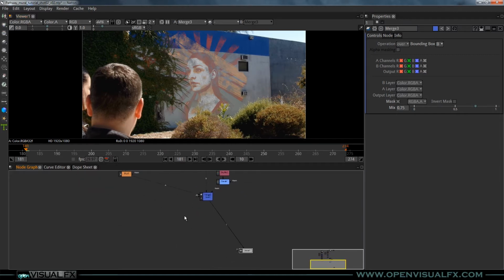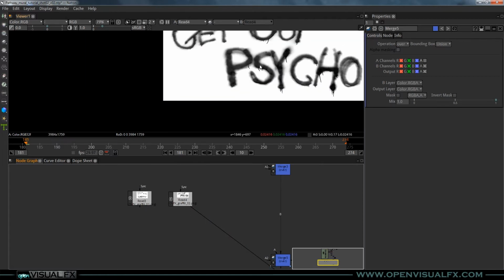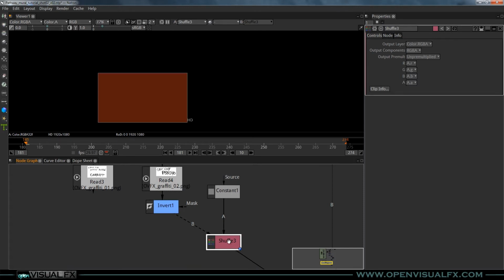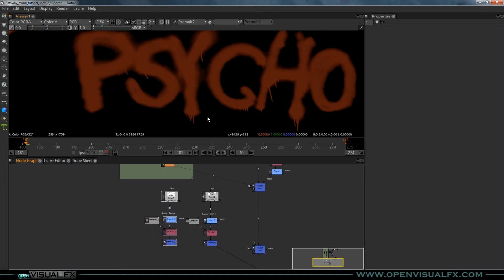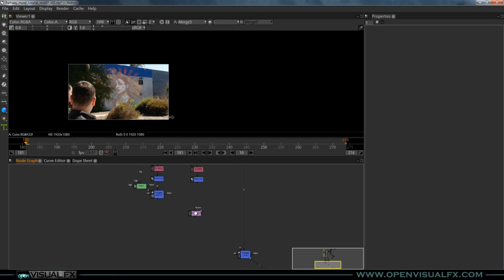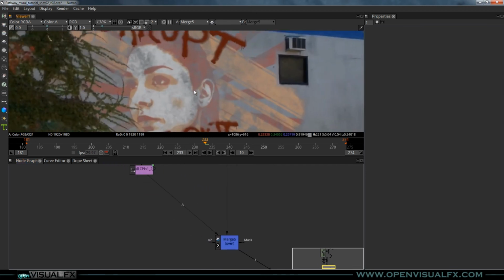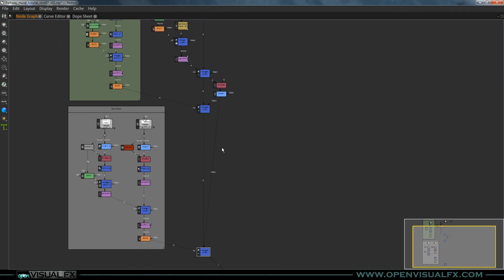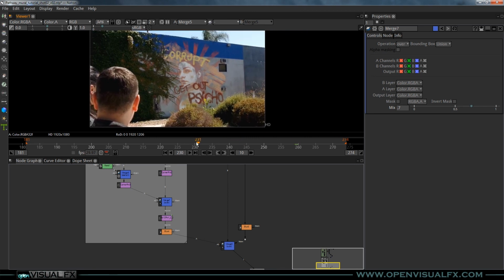Compositing in Natron, part 3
Adding the graffiti to the mural